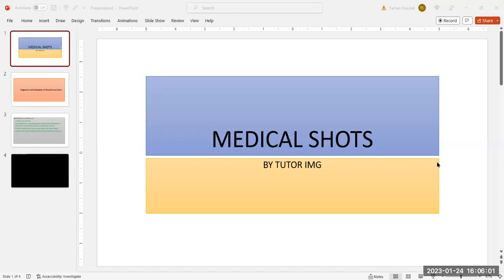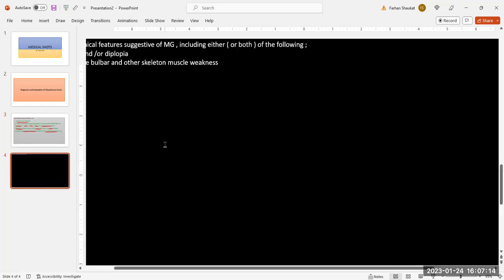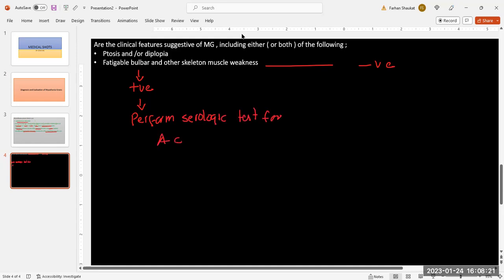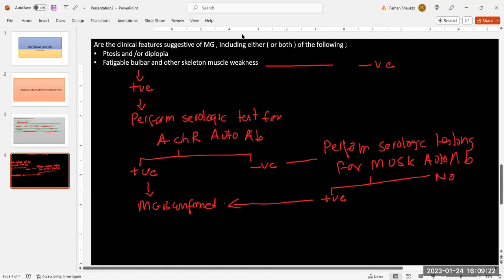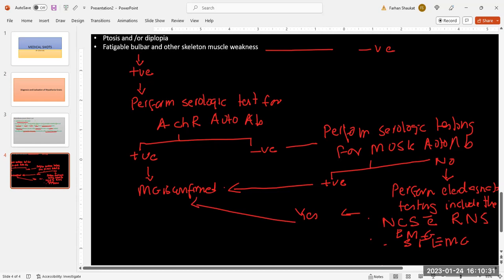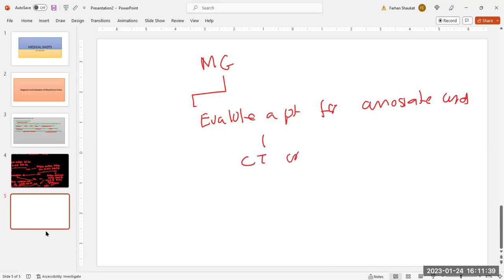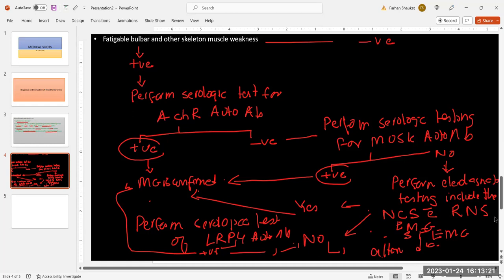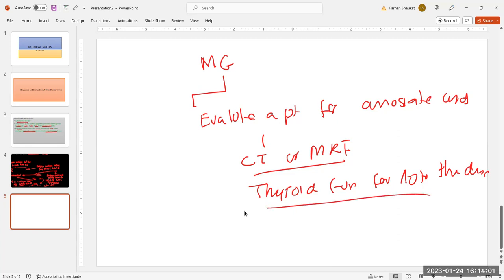Medical Shorts | Myasthenia Gravis Diagnosis and Evaluation | Tutor IMG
Myasthenia Gravis Diagnosis and Evaluation